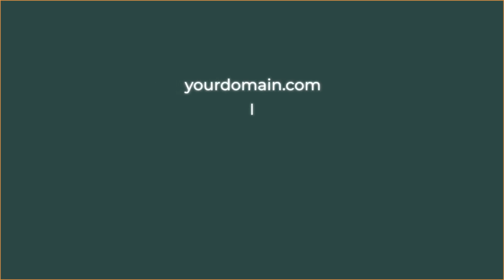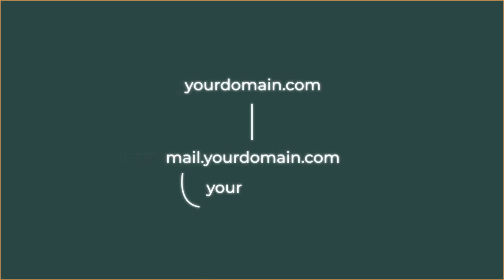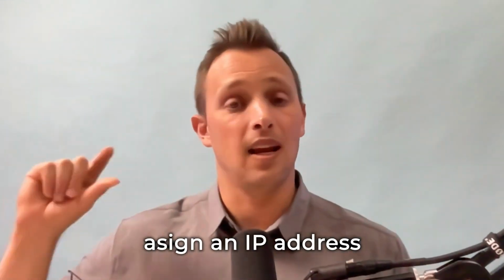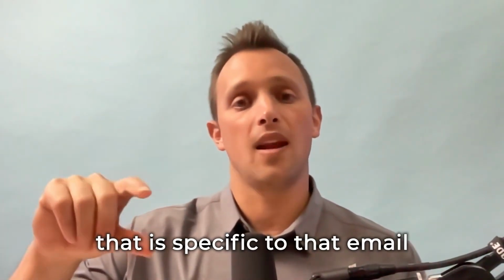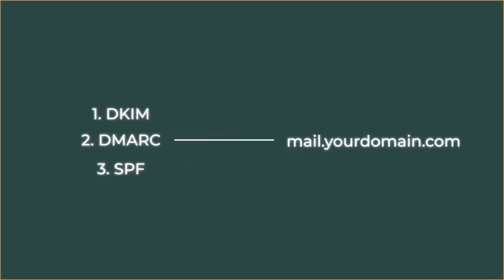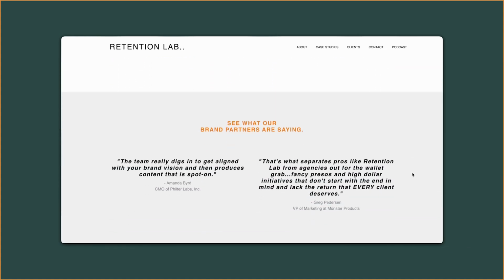Your E-Commerce Email Campaigns Are Being Ignored? Watch This!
In this video, I share why your e-commerce email campaigns might be getting ignored and how to fix it.

I cover the key elements of effective email marketing for e-commerce and reveal the common mistakes that lead to low open rates and engagement.

You’ll learn practical tips to improve your email deliverability, increase click-through rates, and make your campaigns stand out in crowded inboxes.

Watch to discover how to get your emails noticed and drive real results for your e-commerce business.

I’m Mark Milutin, a seasoned e-commerce growth expert with over 15 years of experience in driving revenue for brands of all sizes. My unique approach integrates retention marketing, media buying, and conversion rate optimization to craft marketing strategies that not only attract customers but keep them coming back. Whether you’re aiming to refine your Google and Meta ad strategies or to overhaul your customer retention approach, I provide the insights and tactics that will propel your business to the next level.